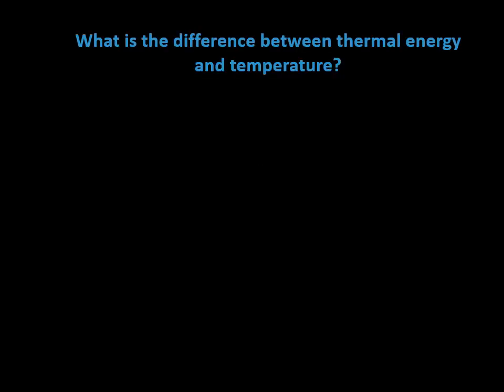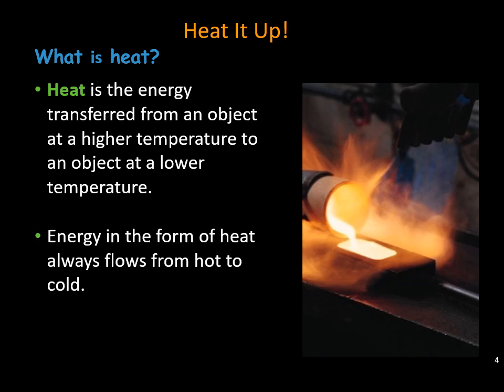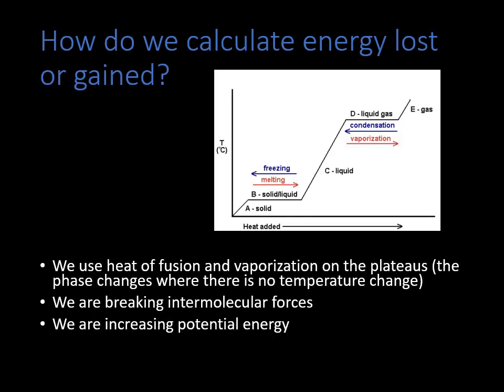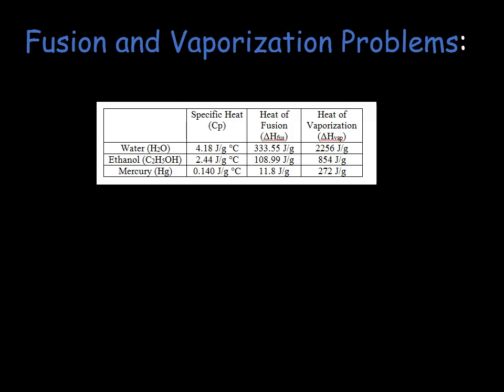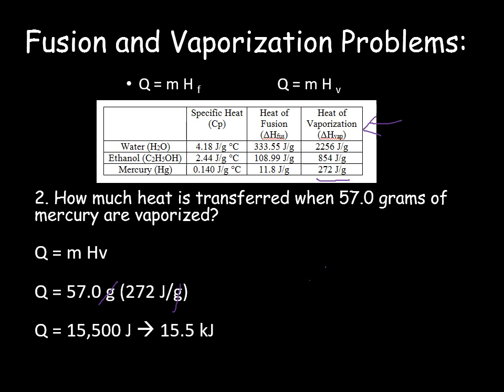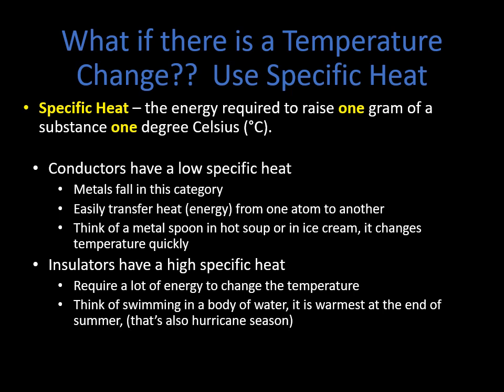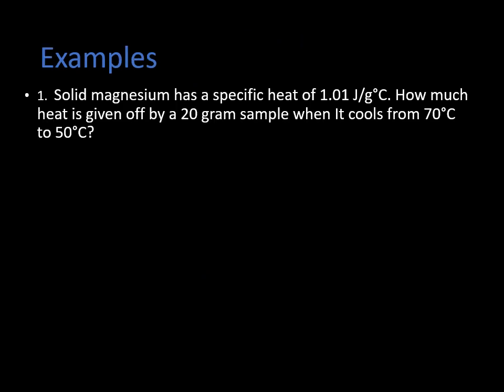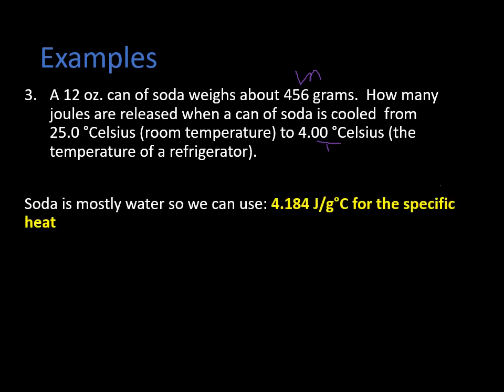Chem1: Thermodynamics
Here is Week 2 of our quarter 4 instruction.  It includes definitions of temperature; exothermic and endothermic reactions, how to calculate changes in energy.